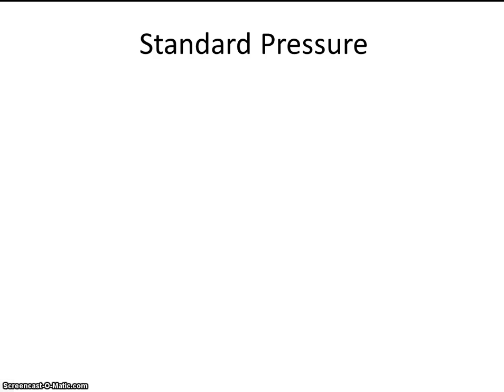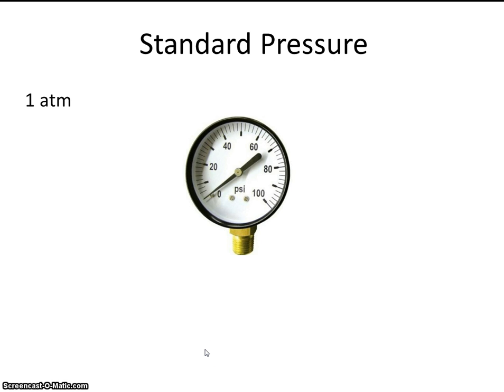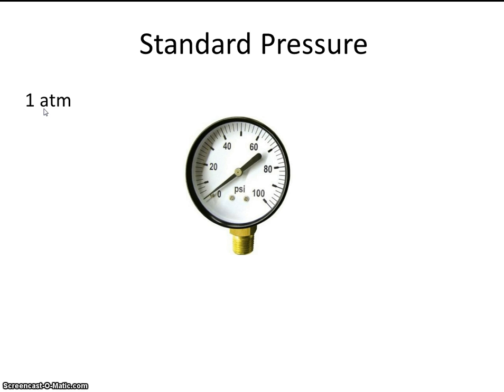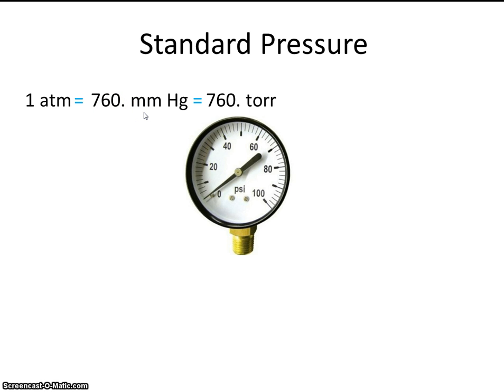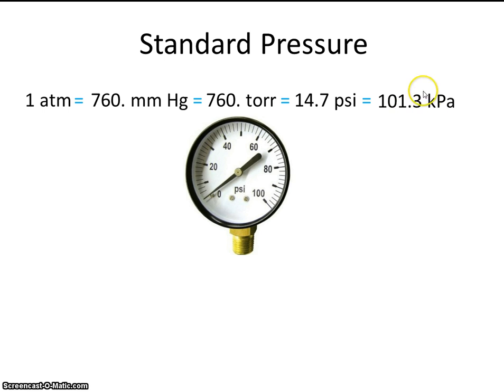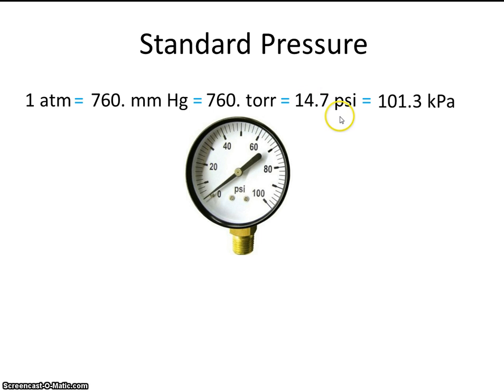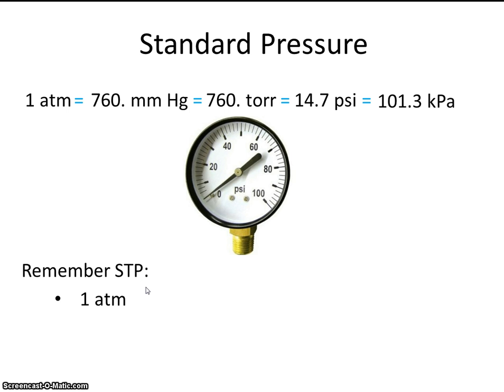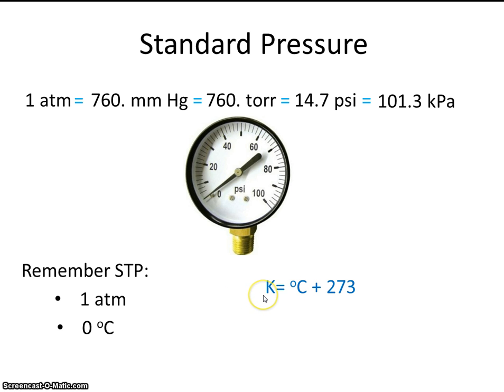#2 standard temperature and pressure STP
This video covers standard temperature and pressure and different unit for measuring pressure